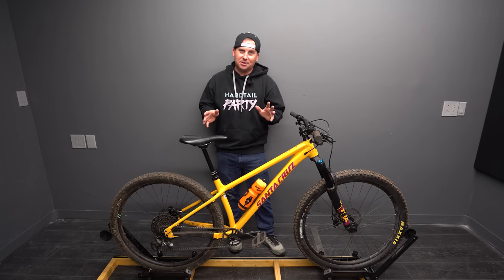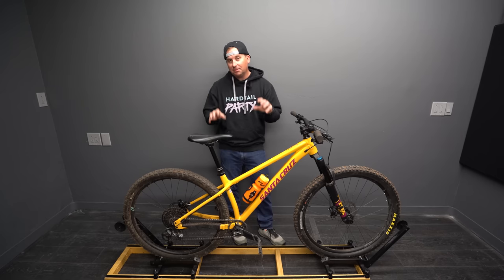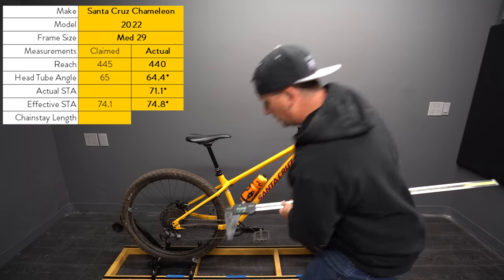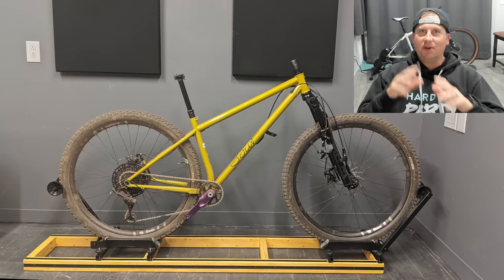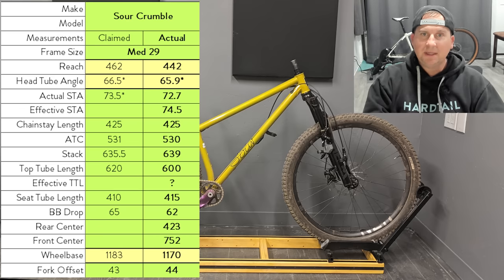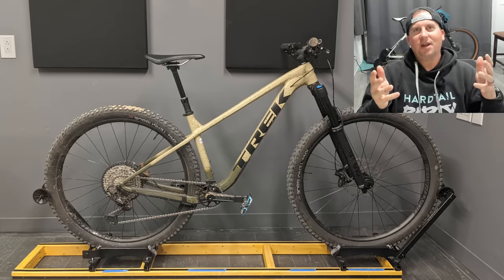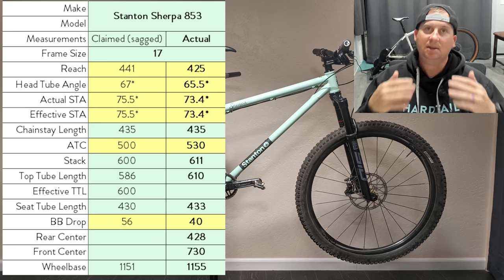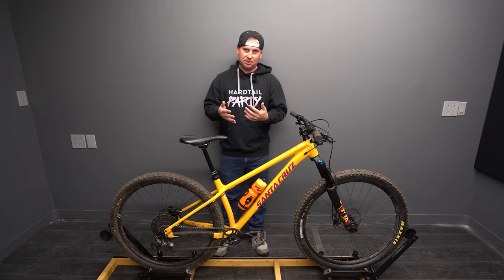Are Geo Charts Accurate? Introducing the GEOMETER - 4 Geometry Charts vs Reality (experiMENTAL)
Can bike geometry charts be trusted? Today we measure the actual geometry of a few different bikes to find out. Do you rely on geometry charts to make your bike selection?

Hardtail Party Shirts, hats, and SWAG